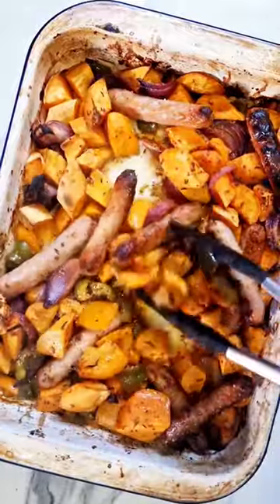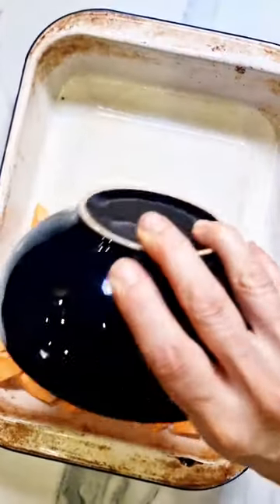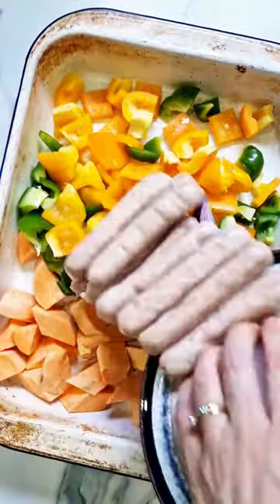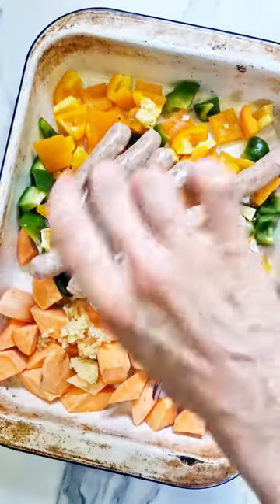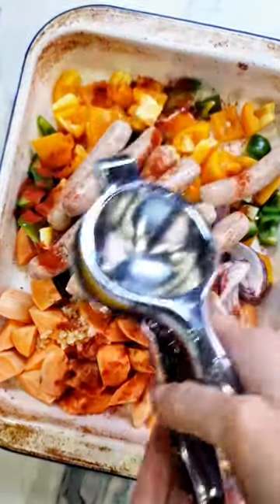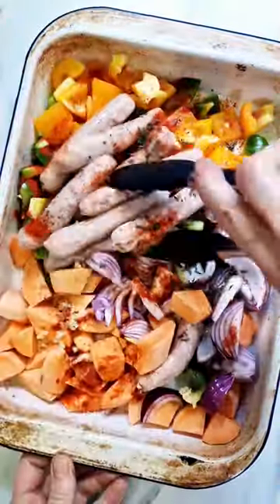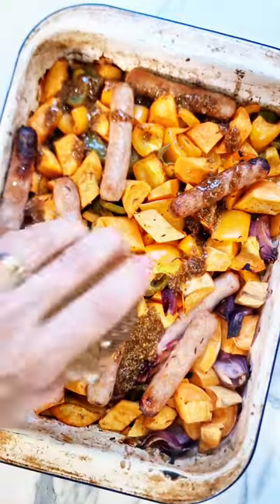Honey & Mustard Sausage Tray Bake